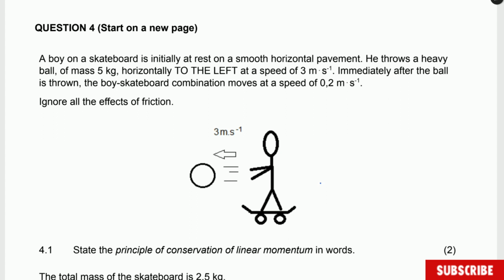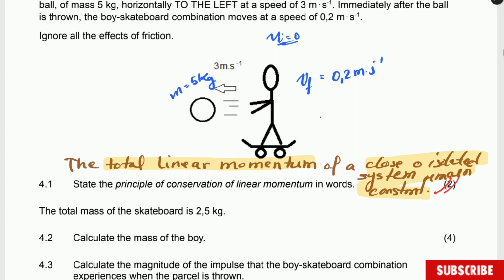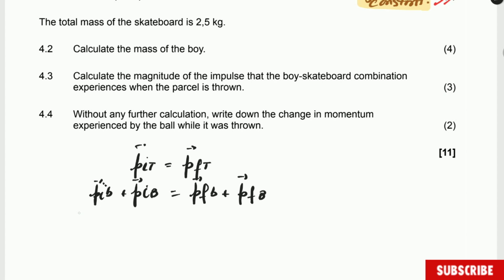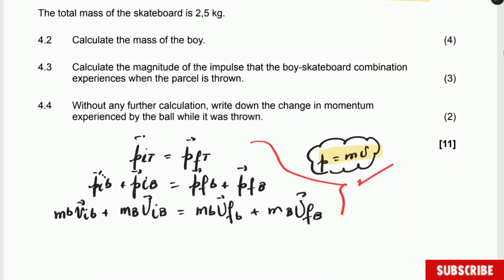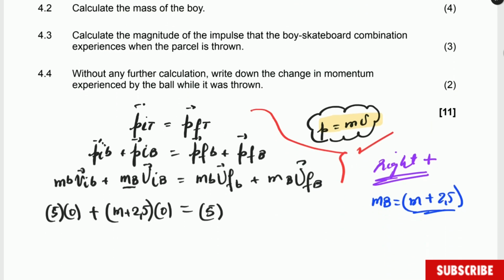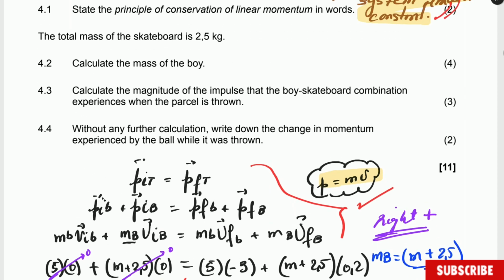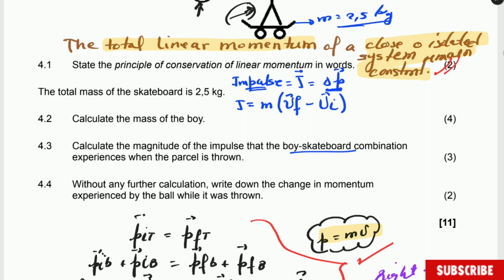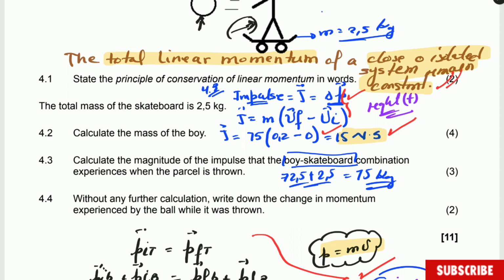Question about Momentum and Impulse.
📘 Grade 12 Momentum & Impulse Revision Pack (CAPS)

In this video we are going to solve a question about momentum and impulse.
This was question 4 done in the September question Paper in the Western Cape Province in 2023.

QUESTION 4
A boy on a skateboard is initially at rest on a smooth horizontal pavement. He throws a heavy ball, of mass 5 kg, horizontally TO THE LEFT at a speed of 3 m⋅s^-1. Immediately after the ball is thrown, the boy-skateboard combination moves at a speed of 0,2 m⋅s^-1.
Ignore all the effects of friction.
SEE PUCTURE IN THE VIDEO OR THUMNAIL. 👆👆👆👀👀👀
4.1 State the principle of conservation of linear momentum in words. (2)
The total mass of the skateboard is 2,5 kg.
4.2 Calculate the mass of the boy. (4)
4.3 Calculate the magnitude of the impulse that the boy-skateboard combination experiences when the parcel is thrown. (3)
4.4 Without any further calculation, write down the change in momentum experienced by the ball while it was thrown. (2)
[11]